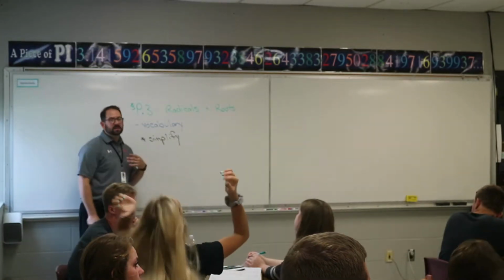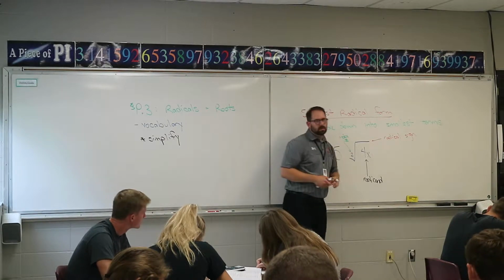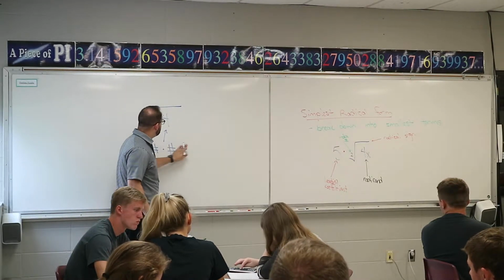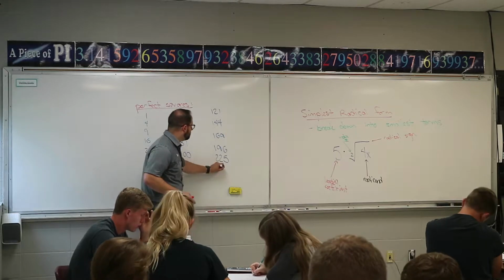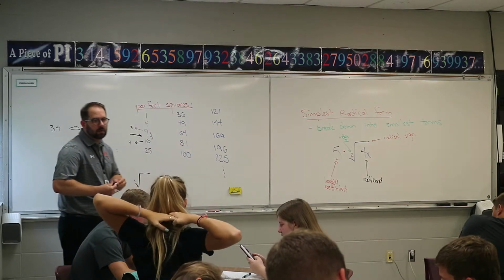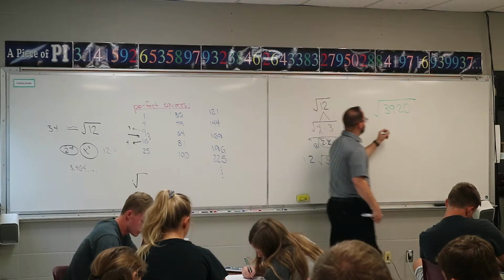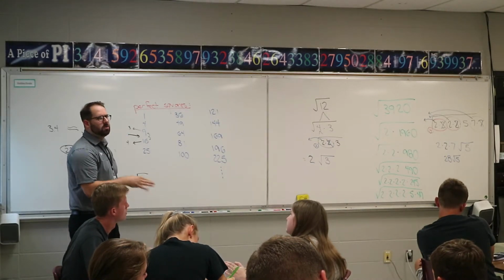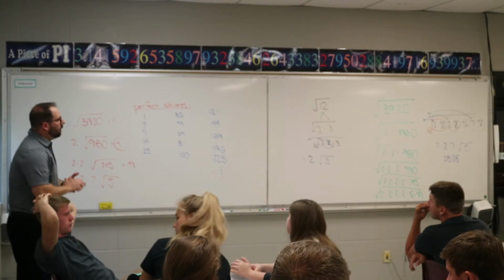PreCalculus Section P.3: Radicals & Roots intro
Section P.3: Radicals & Roots intro
-notes